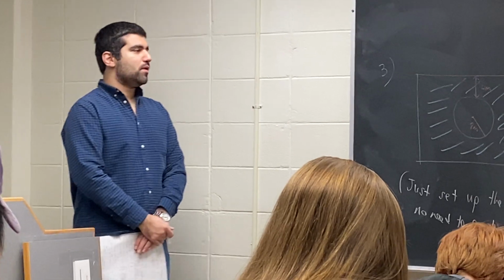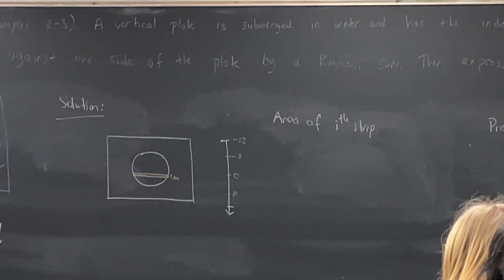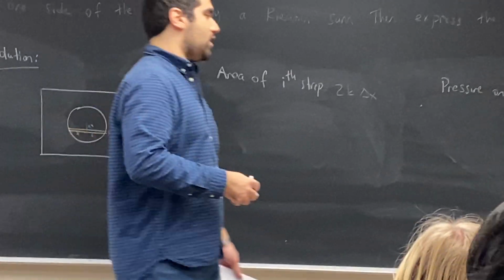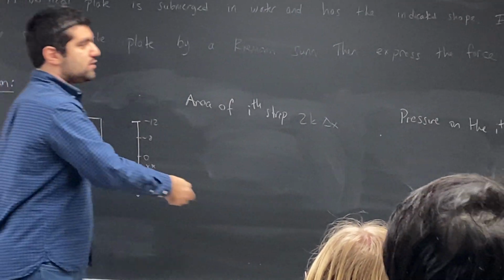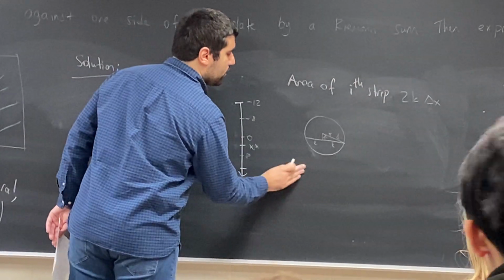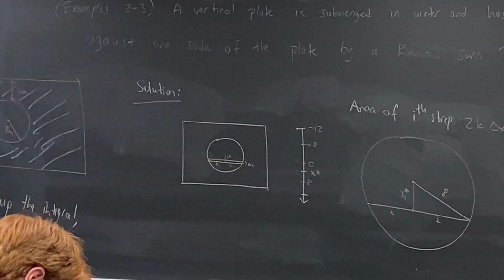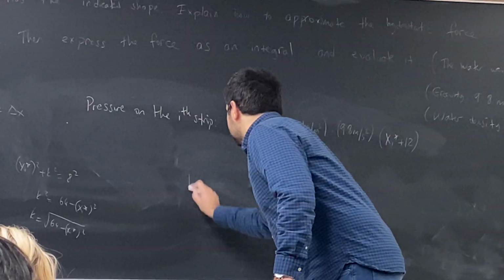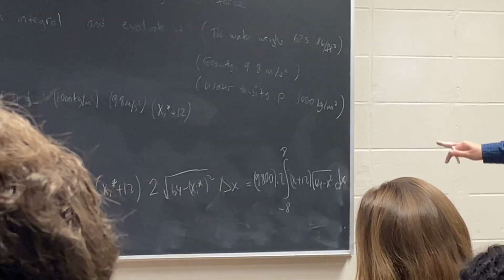Hydrostatic Force II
Calculus 2 Section 8.3 (James Stewart 8th Edition) Hydrostatic Force Example II